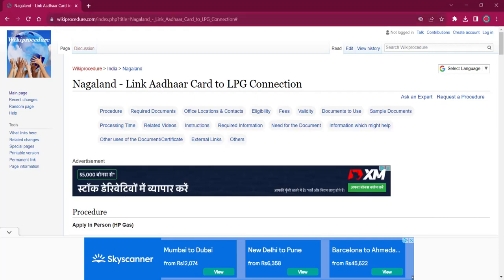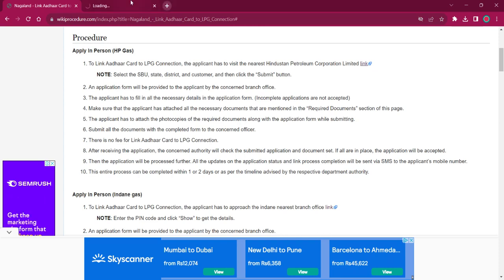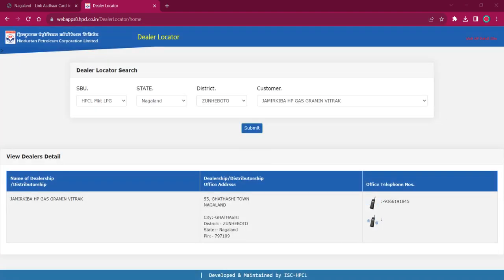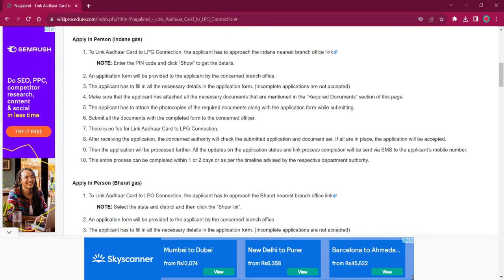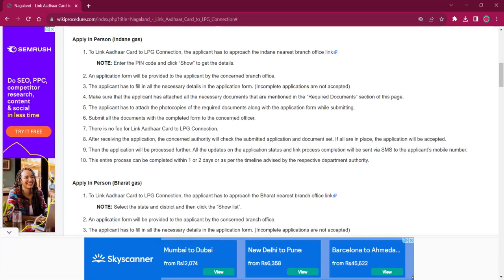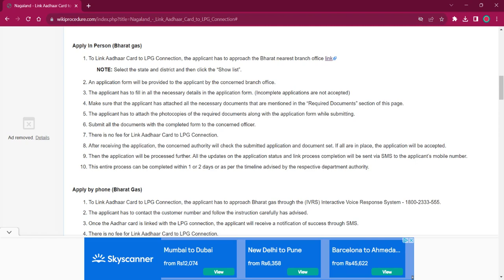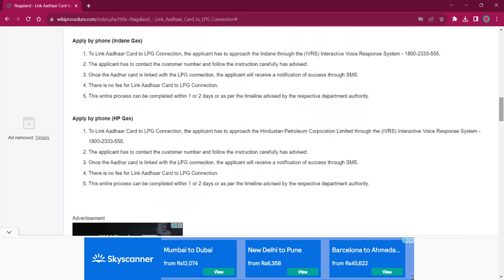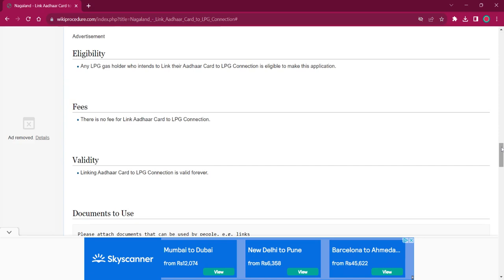Nagaland - How to Link Aadhaar Card to LPG Connection (Online)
This video provides you information related to Linking Aadhaar card to LPG connection in Nagaland.